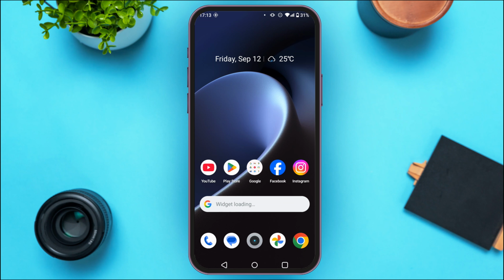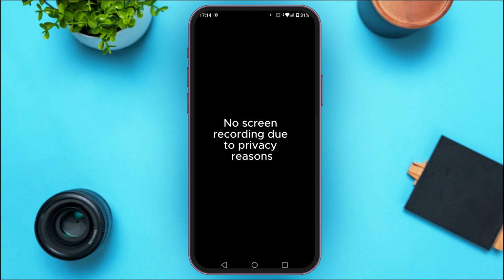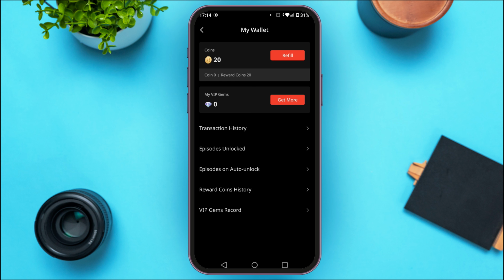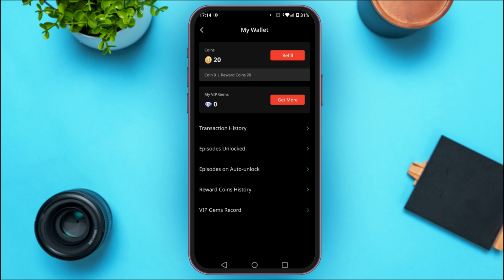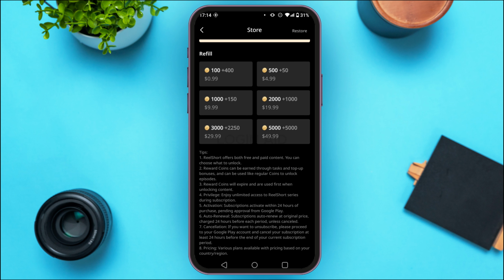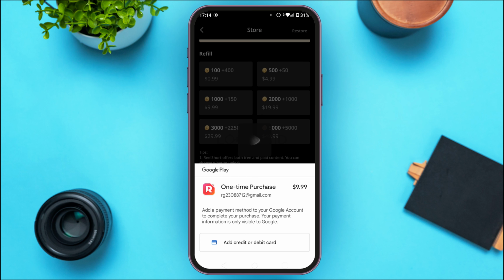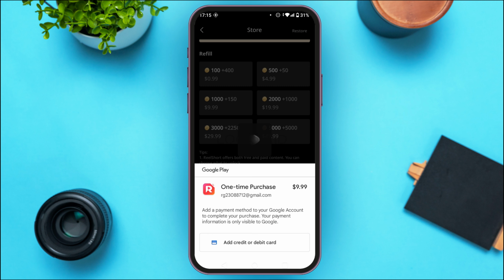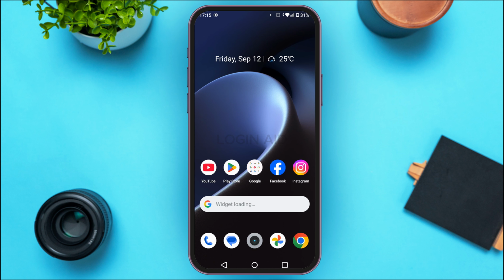Top Up Coins Using Bank In ReelShort | Pay Via Bank In ReelShort 2025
Open the ReelShort app, go to your Profile, then to My Wallet, and select the coin bundle you want. On checkout, choose a bank option such as debit card, credit card, or online banking. Enter your bank details if needed, confirm the transaction, and the coins will instantly appear in your ReelShort account.